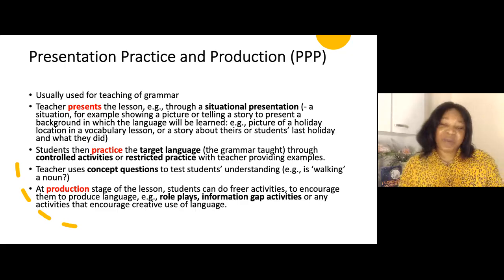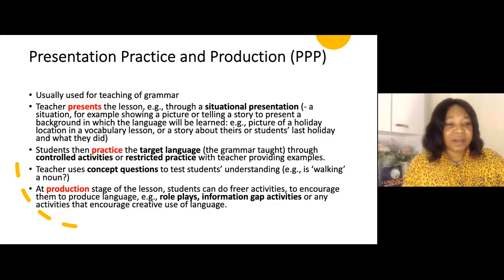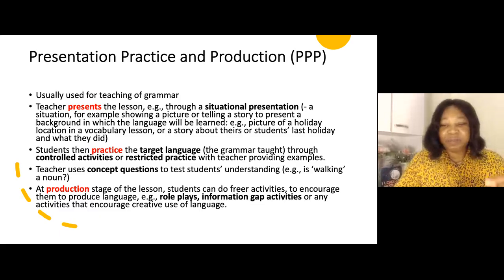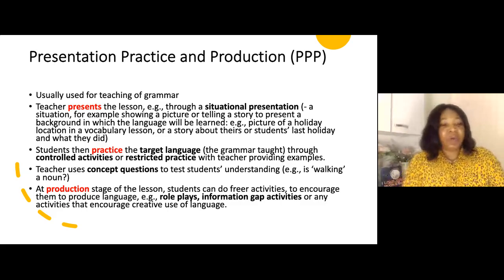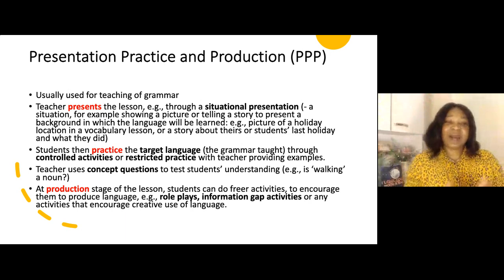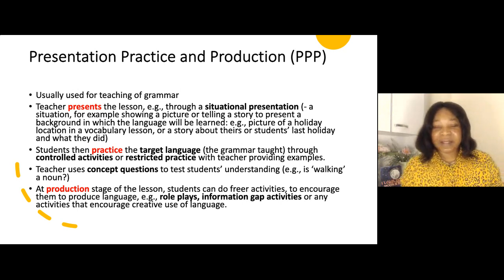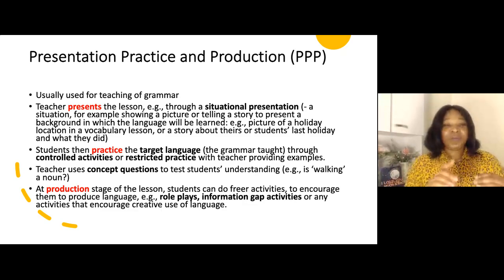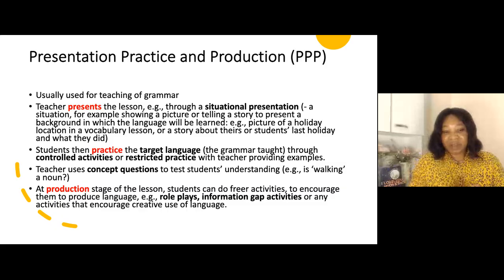19 Cambridge TKT Module One Preparatory Course 101630784811385